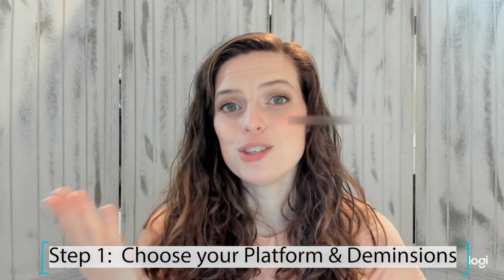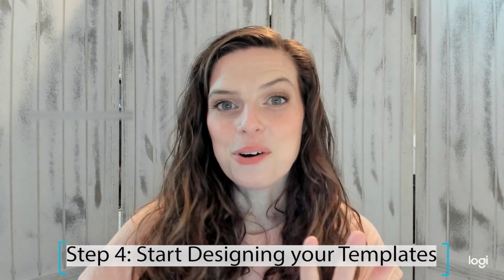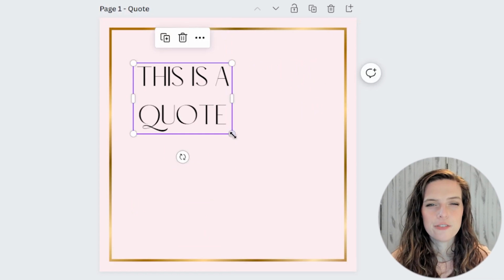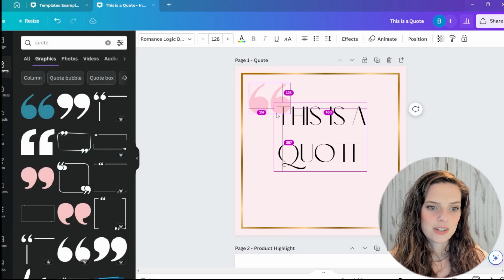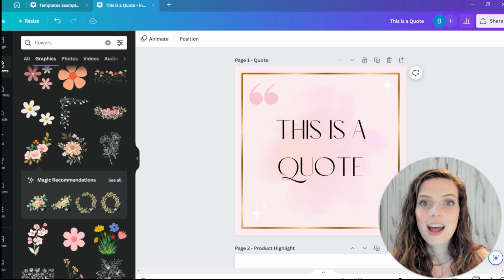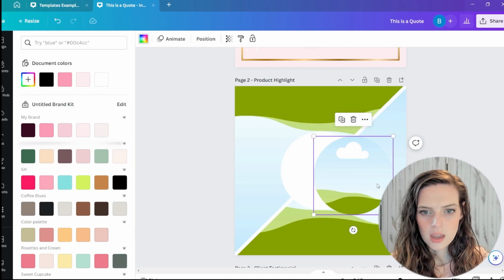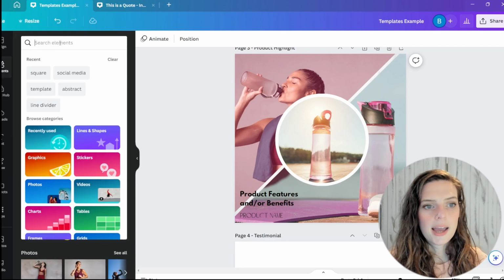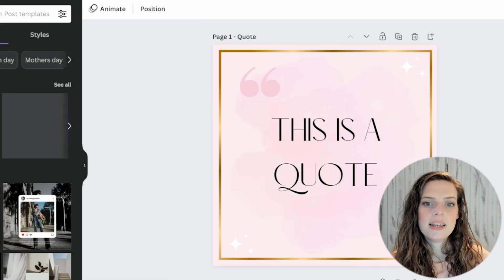How to make Social Media Templates in Canva - ( Canva tutorials 2023 )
Learn how to create Social Media Templates in Canva that stand out from the crowd and are designed specifically with YOUR brand and YOUR voice in mind.  This tutorial is perfect for beginners or anyone that needs a quick refresh for using Canva in 2023!

Creating custom templates specifically for your brand is a great strategy for increasing your brand consistency and brand awareness.  After watching this video, you'll learn:
🪄 Six easy steps to creating social media templates for your business
🪄 How to save templates in Canva
🪄 How to open a saved template in Canva
🪄 How to confidently create Social Media Templates for your business
🪄 Top tips for designing a social media template

In this video, I walk you through how to use Canva for Instagram while creating a template, but you can take the same steps to design social media templates for other platforms, too!  So whether you're a small business using canva, a canva social media manager, or just looking to start a canva social media brand kit, there's something you can learn in this video 😊

00:00 Introduction
00:30 Step 1 - Choose your platform & dimensions
00:46 Step 2 - Identify the Types of Posts
01:21 Step 3: Brand Consistency
02:35 Step 4: Start Designing your Templates
08:22 Design #2
13:06 Step 5 - How to save a template
13:42 Step 6 - How to Open & Use your template
14:28 Outro